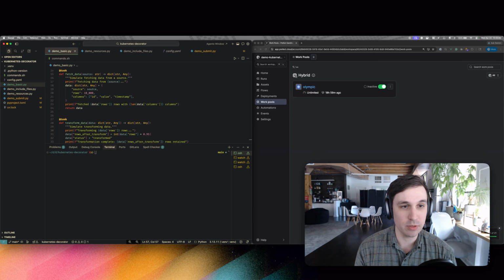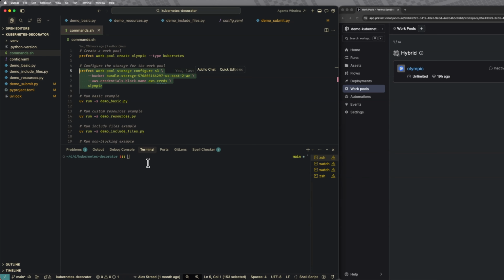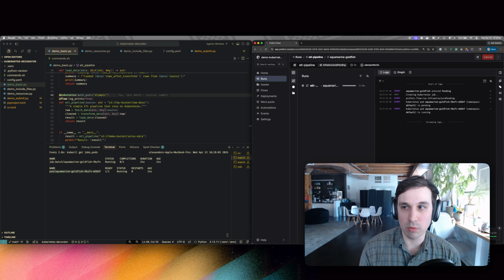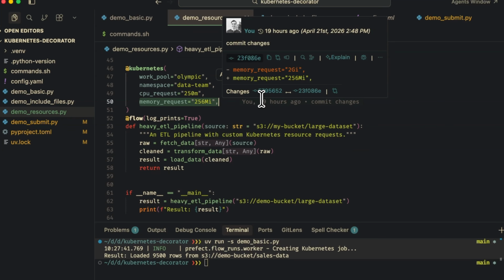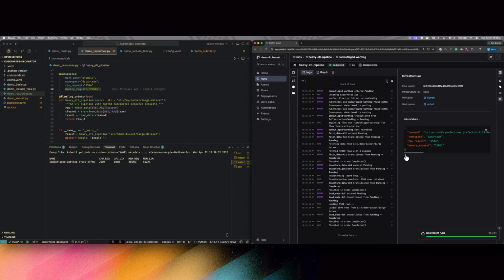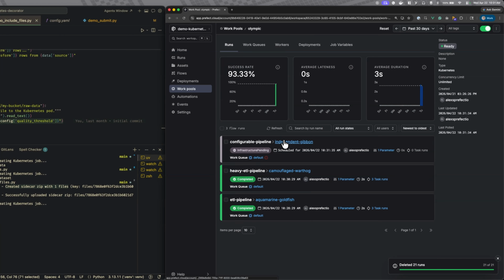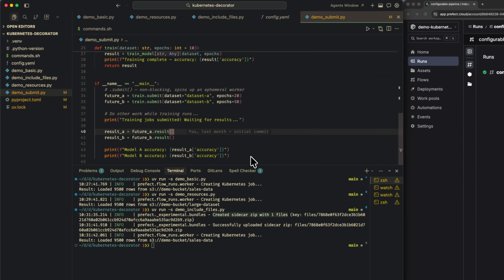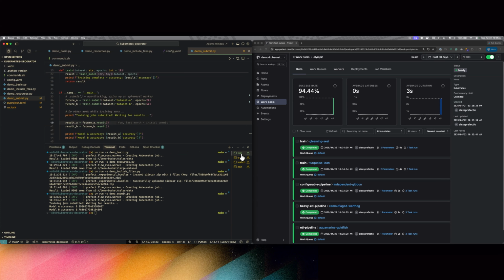Run any Python flow on any infrastructure — just add a decorator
Infrastructure Decorators bind compute requirements directly to your Python functions.

Put @kubernetes on a flow, call it like a regular function, and it runs on Kubernetes.

The deployment, the persistent worker, and the run_deployment string reference all go away. Alex Streed, Staff Software Engineer at Prefect, walks through how it works and what it replaces.

What's covered:
• The six decorators shipping today: @docker, @kubernetes, @ecs, @cloud_run, @vertex_ai, @azure_container_instance
• Mixing CPU, GPU, and high-memory steps in one Python file
• Right-sizing pods at runtime based on actual input
• Bundling config files and local imports so you can skip the image rebuild
• How work pools, RBAC, and templates still apply

Available on every Prefect tier today.